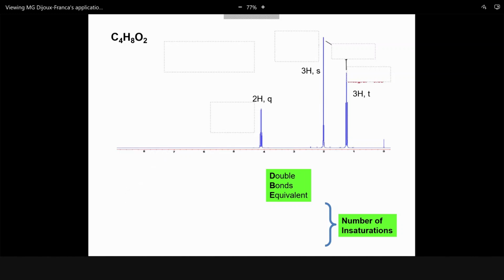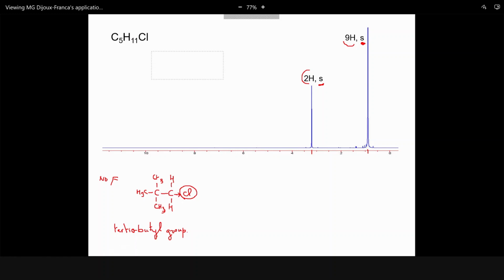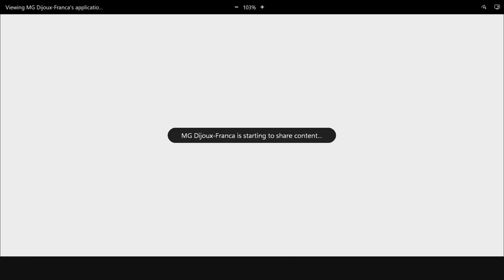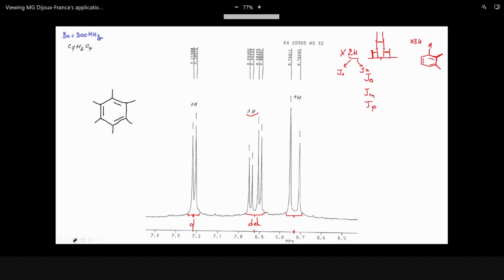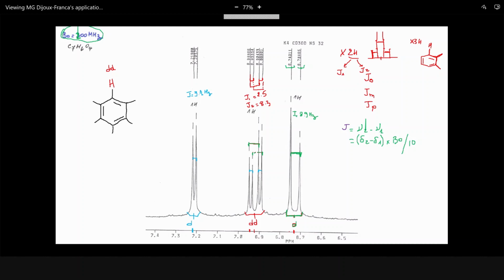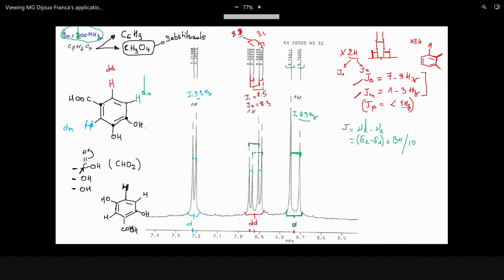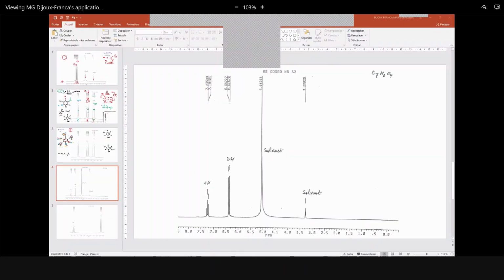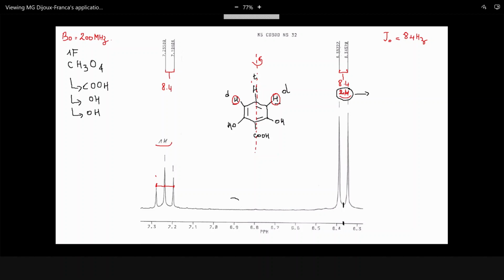Medicinal chem 05232022